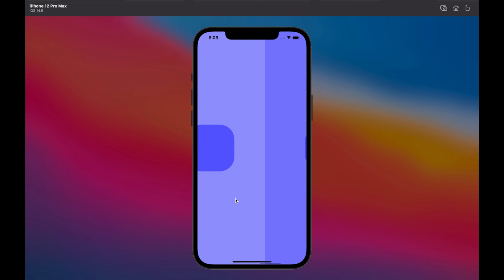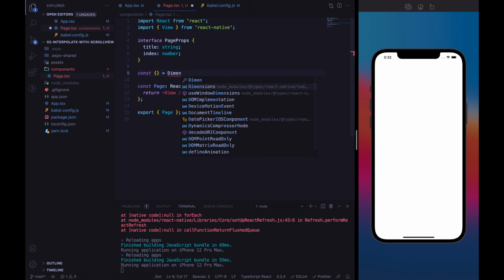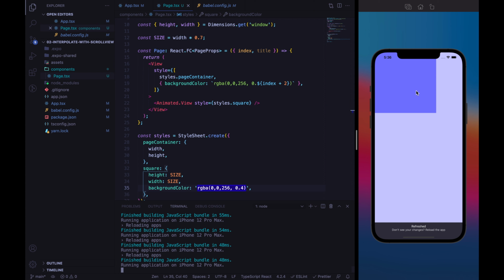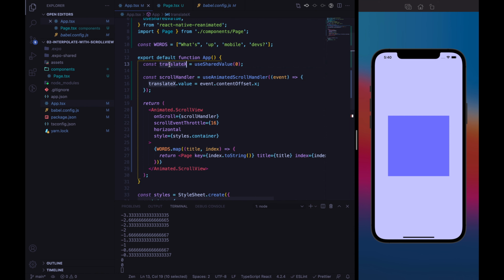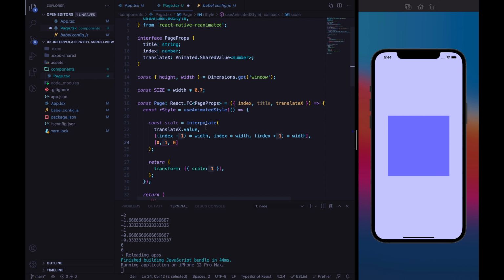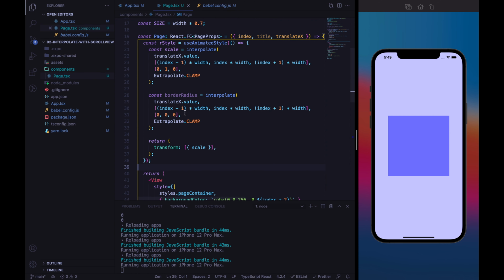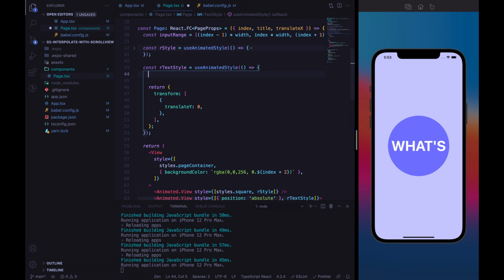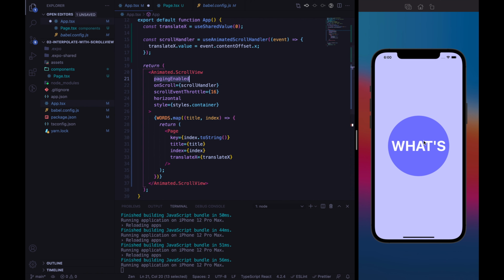Interpolate with ScrollView like a pro (React Native Reanimated 2)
In this tutorial, we’ll unleash the power of the interpolate function from the Reanimated package. In order to do that, we are going to build an amazing animation with an Animated ScrollView.

The main concepts we'll explore are:
- useAnimatedScrollHandler
- Animated ScrollView
- interpolate

If you are new to Reanimated 2, I highly recommend you to check out my first video

Chapters:
00:00 Introduction
00:55 Setup ScrollView and Pages
08:34 The translateX value
13:44 Let's start to interpolate
21:53 The text animations
28:15 Final touches